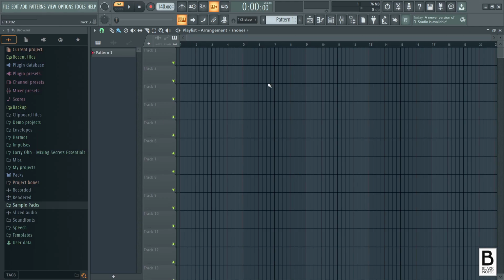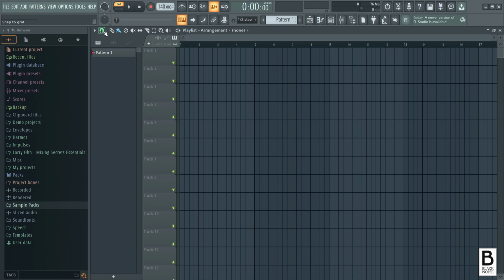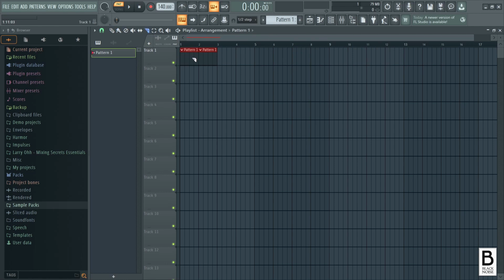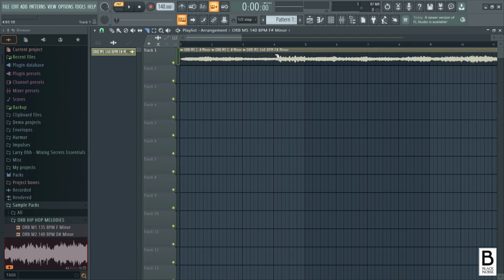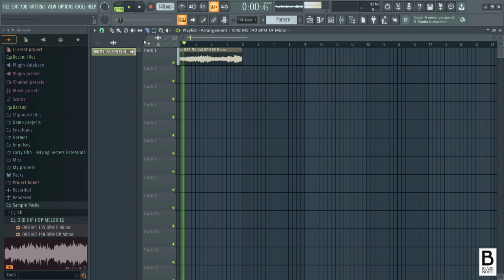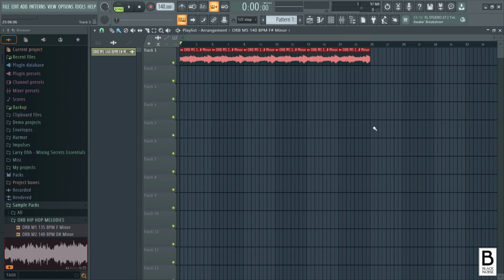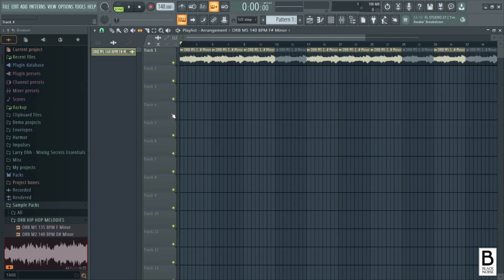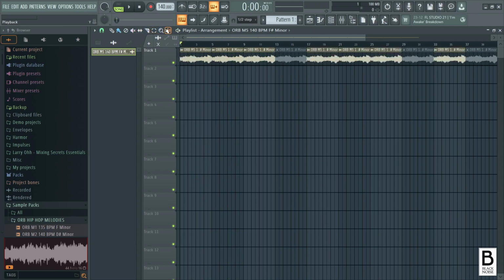FL STUDIO | MUSIC PRODUCTION COURSE | CHAPTER 2 | PLAYLIST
This is the chapter 2 of the Fl studio music production course series, in this series we will learn all the basics of Fl STUDIO and will learn to make music from scratch, so be patient and enjoy this journey of music. At the end of the series you will be able to make your own songs completely.